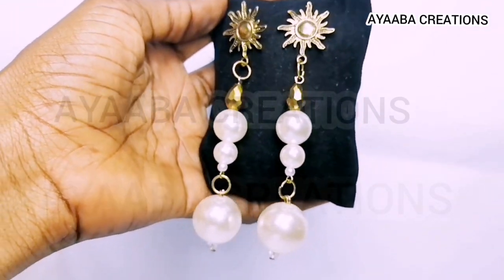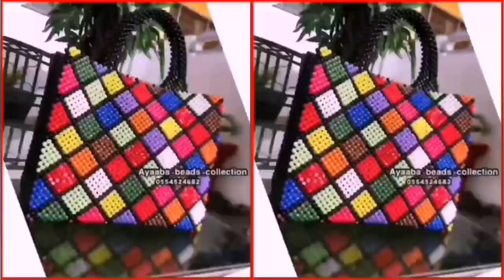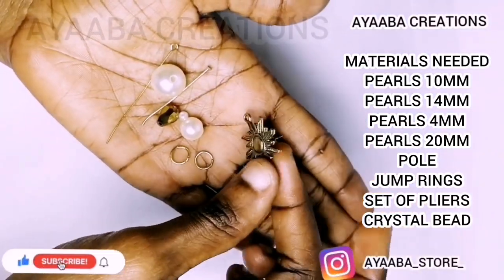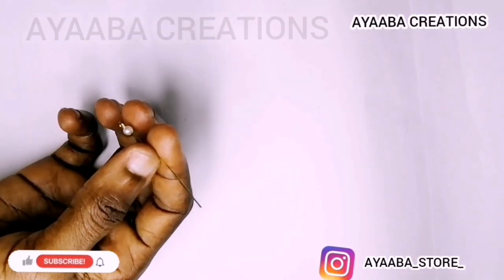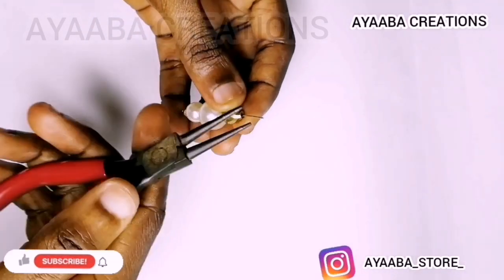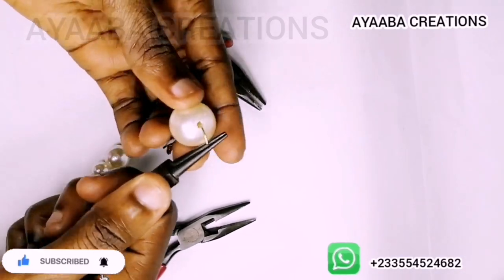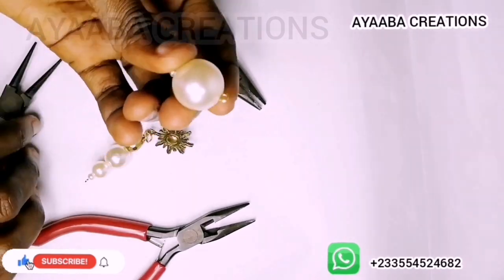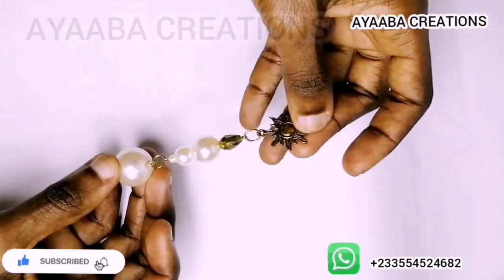how to make a pearl earring for beginners